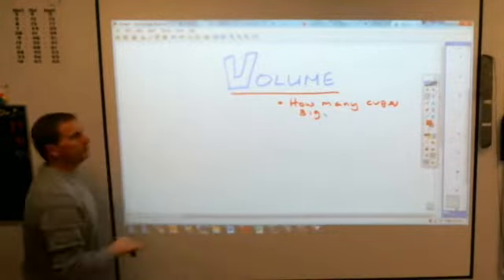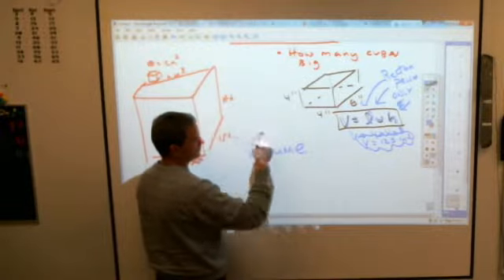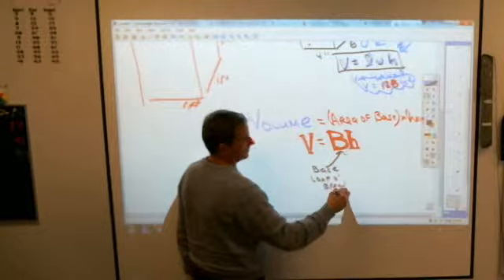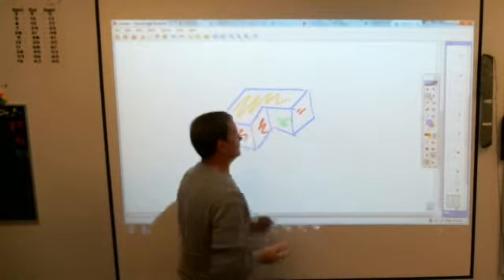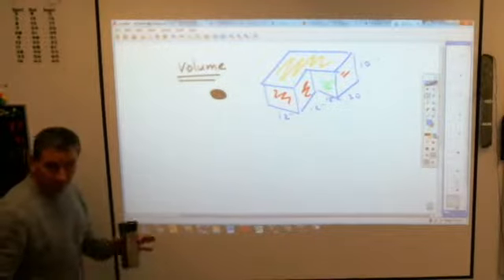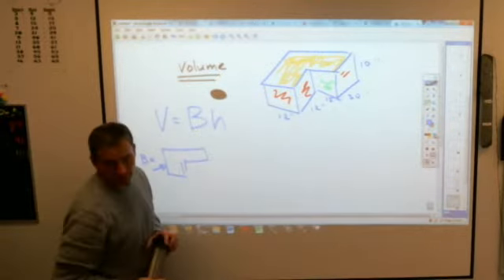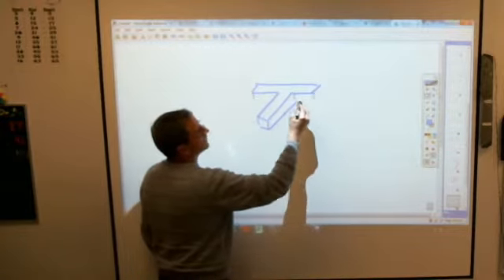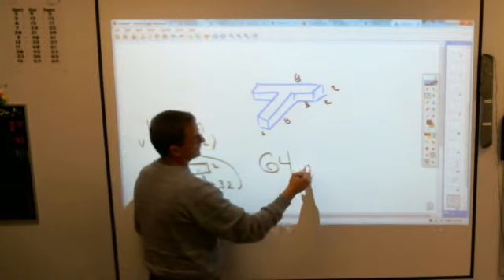7th Lesson 42 volume